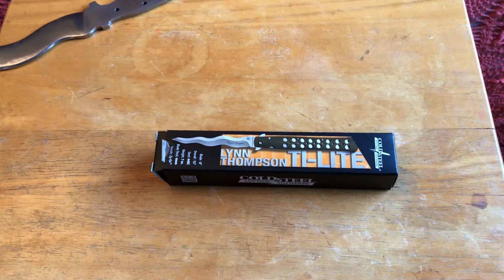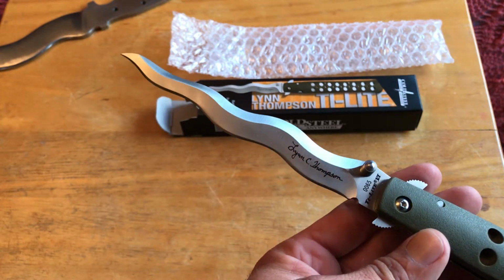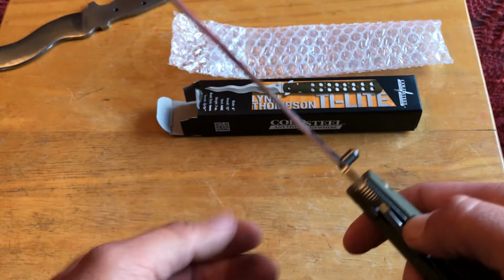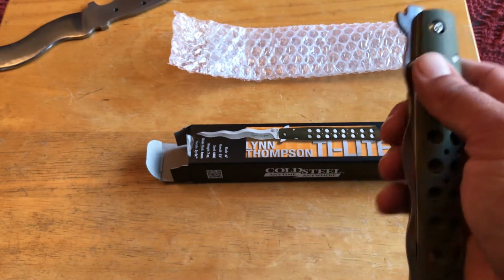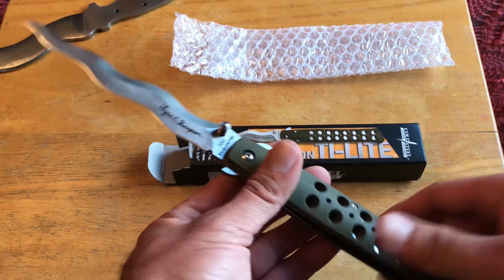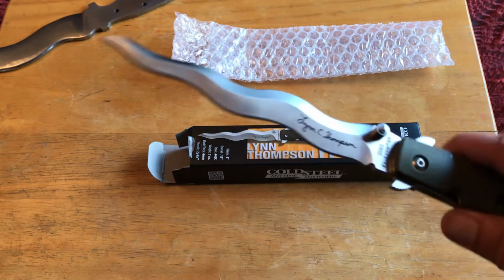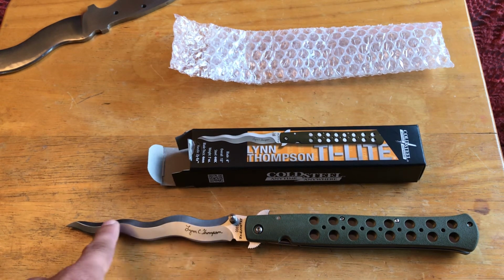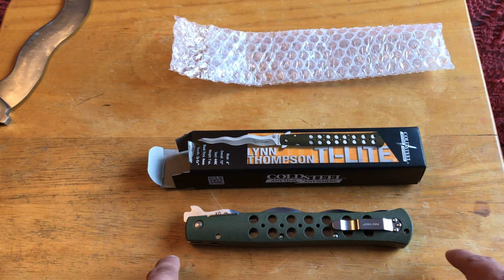New Cold Steel Lynn Thompson Ti-Lite for 2020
Just some first impressions on the new Lynn Thompson Ti Lite by Cold Steel. It has a super nice 6” Kris style blade.